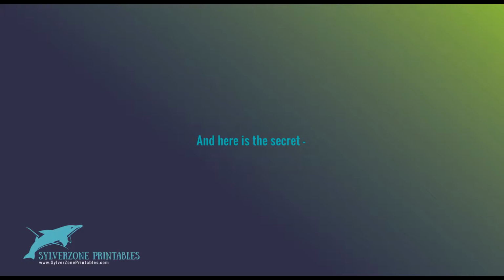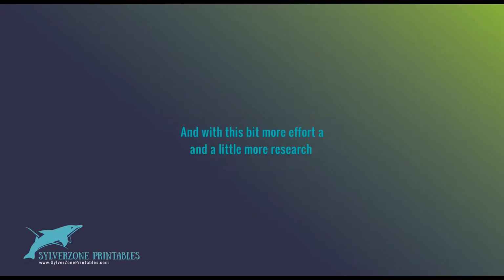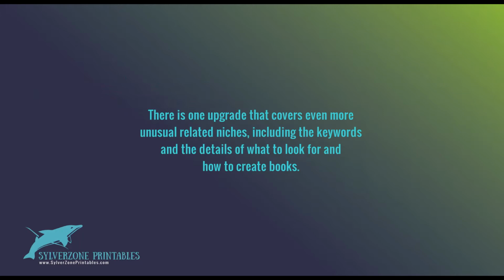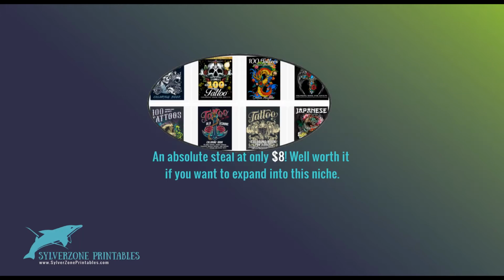The Color of Money Review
Product Review for the new course from Stuart Turnbull and Bart Hennin 'The Color of Money'.
Interested in publishing your own books on Amazon KDP?
Want to build your own publishing business?
I cover the details of the course which I have read and tried. Is it worth it? Definitely. Excellent value for money. On sale as of Monday 10th January, 2022.
This course is perfect for beginners and intermediate publishers alike. Not expensive and will save you so much time and hair-pulling.